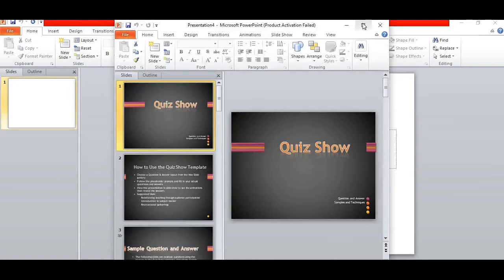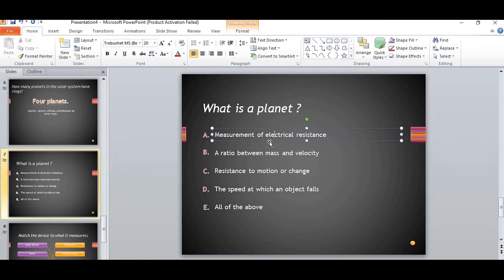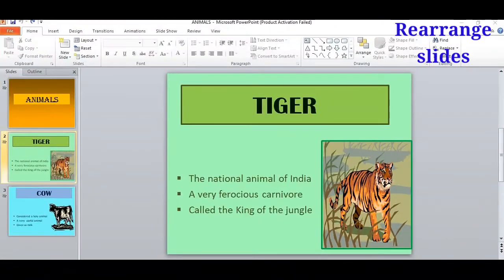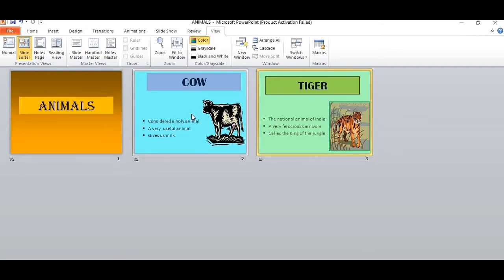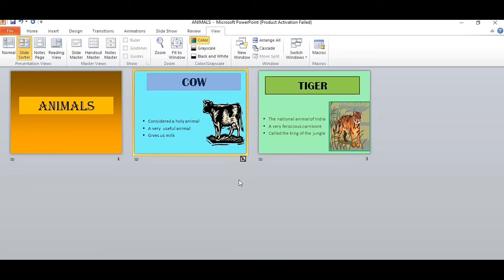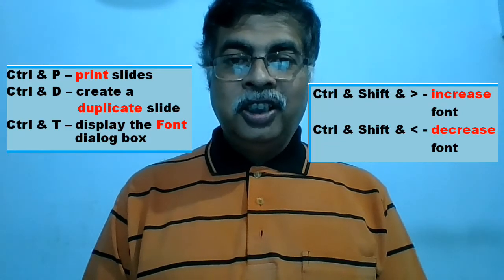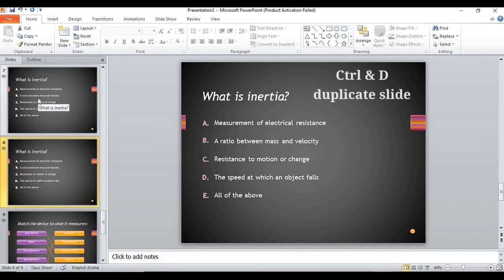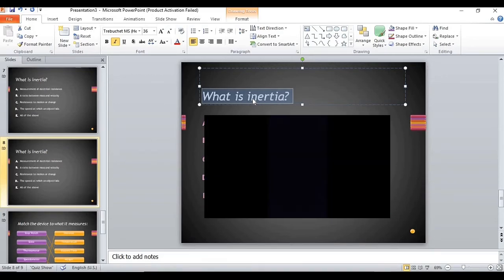Std 5 Computer Chapter 5 Part 3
Presentation Software